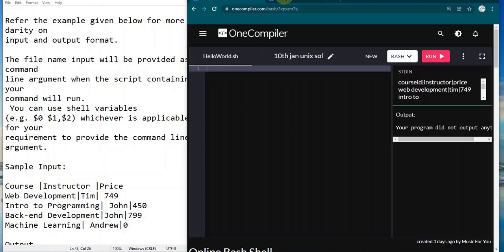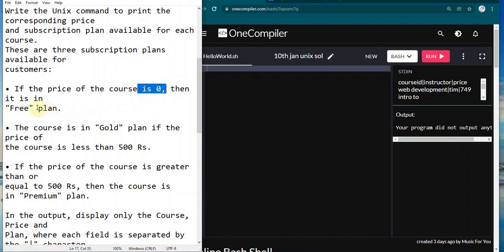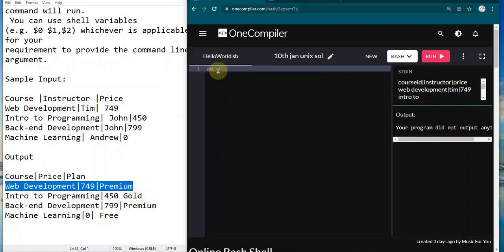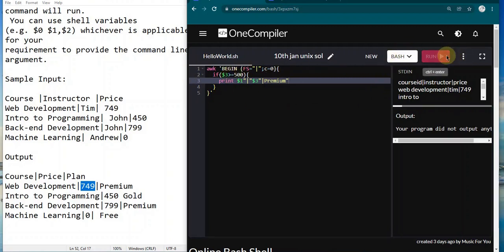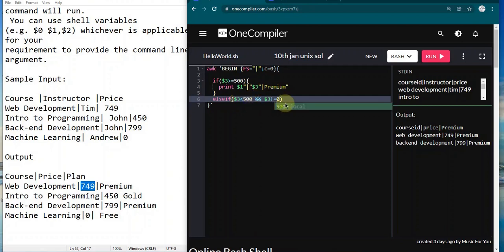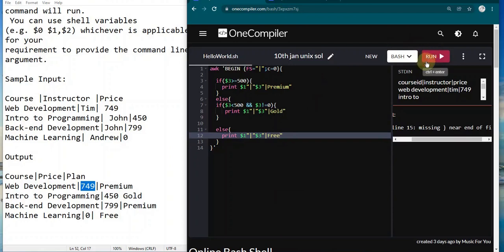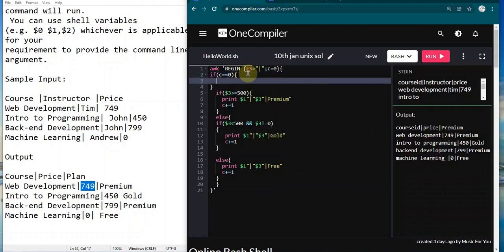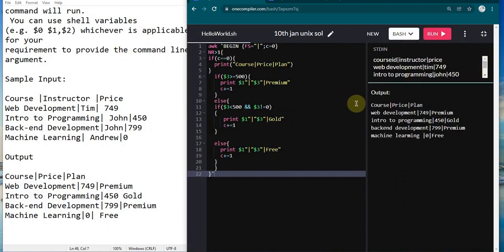fully explained | TCS IRA 10TH JAN UNIX SOL|TCS PRA|TCS CPA|TCS OPA|BASH TUTORIAL